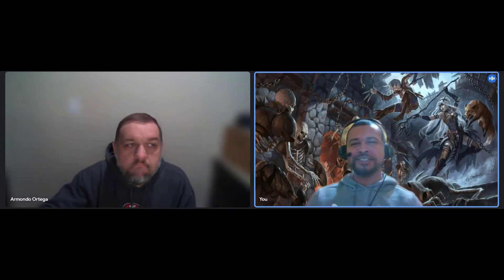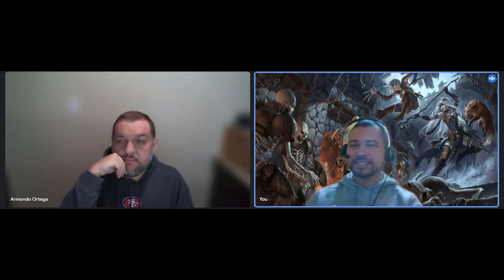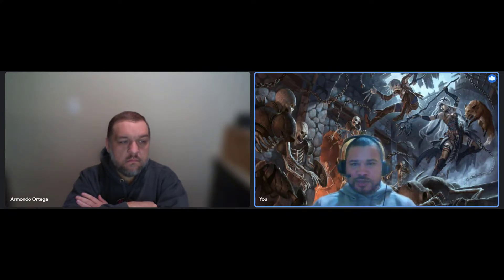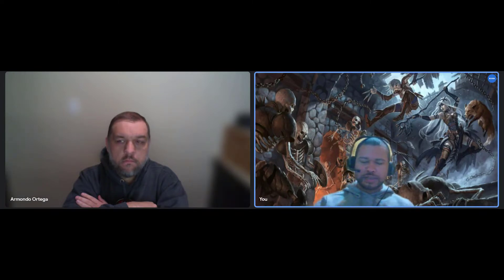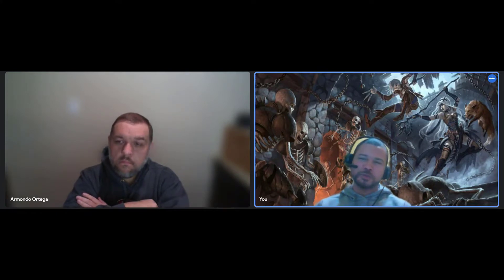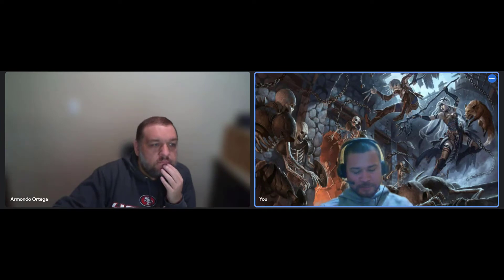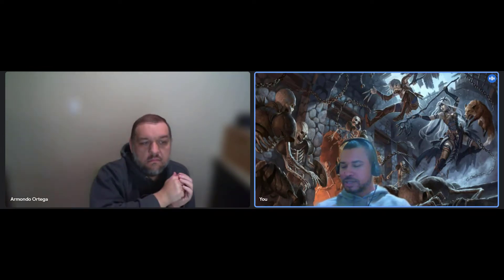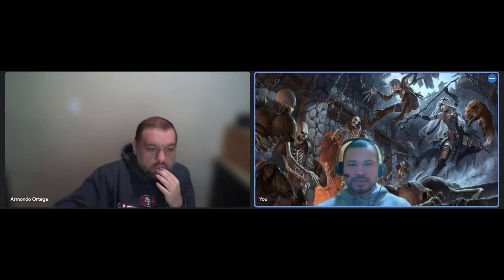D&D Fridays: Artificer infusions